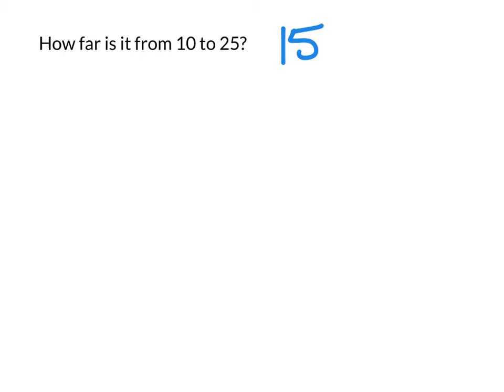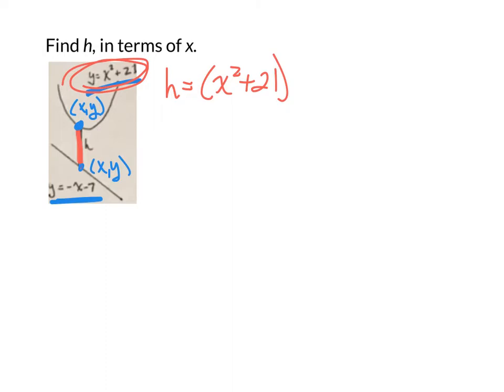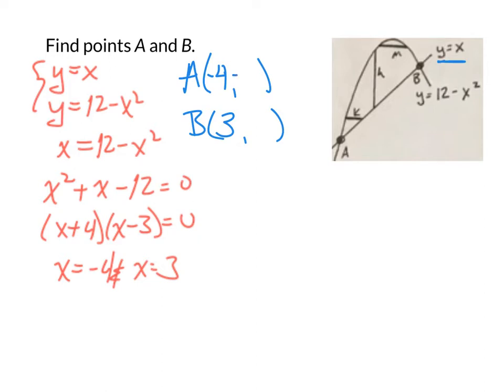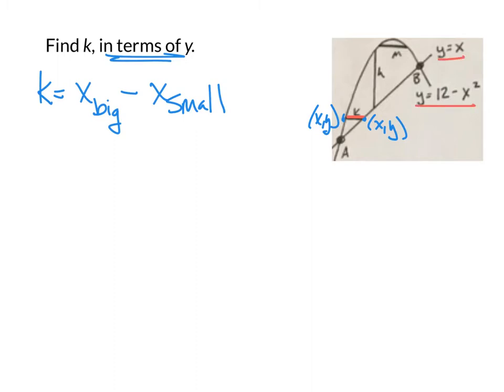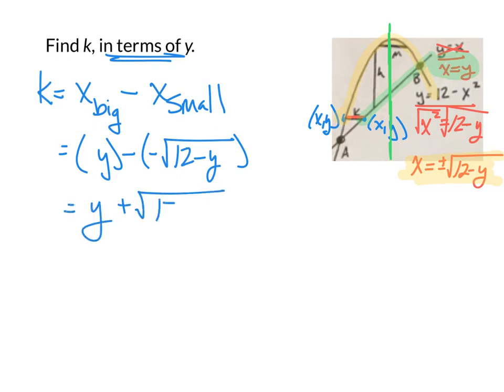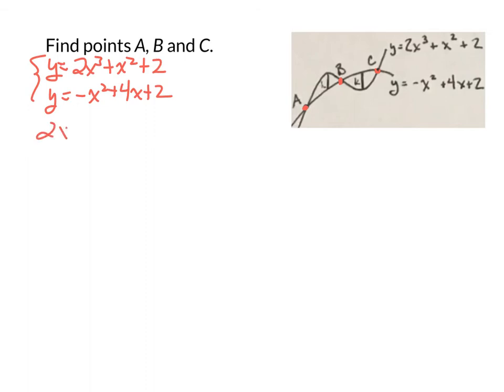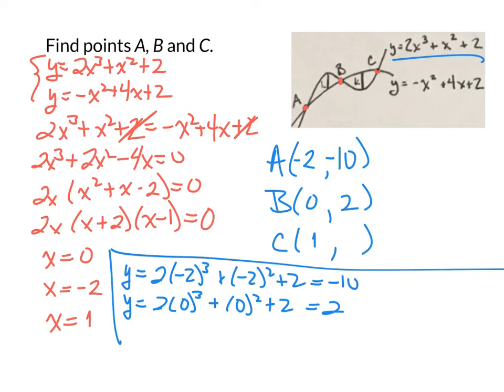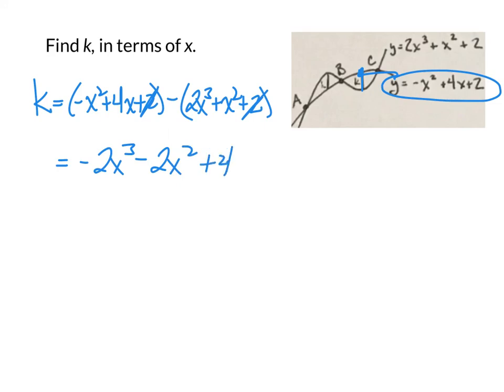Calculus: Distance Between Curves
By the end of this video, you should be able to find the horizontal and vertical distances between two curves.  You will also be reminded how to find the points of intersection.